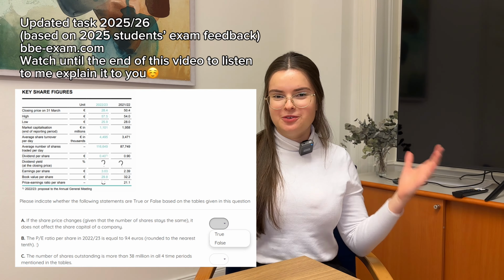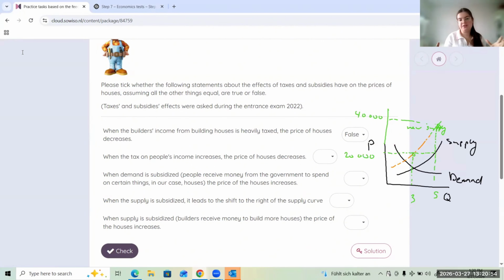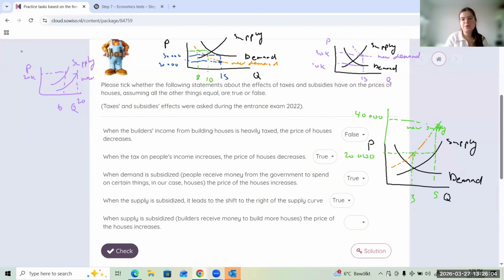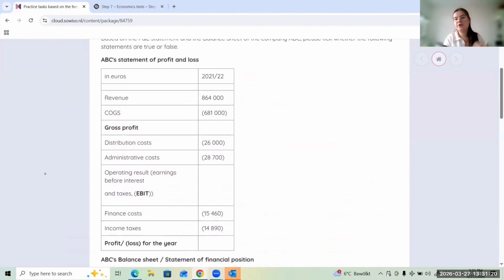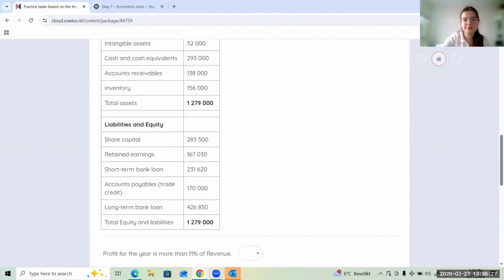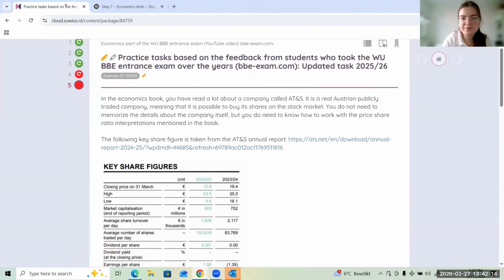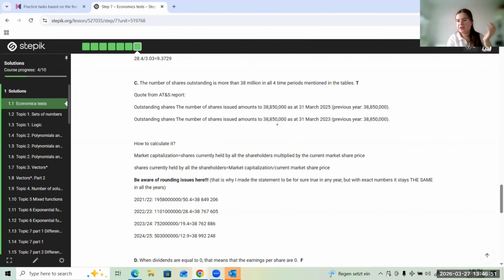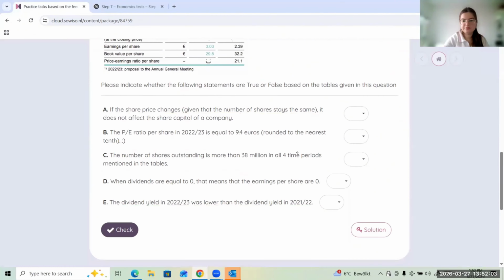WU BBE entrance exam preparation. Solving WU BBE entrance exam-like practice tasks together. Part 2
Dear WU BBE applicants of 2026 or the years to come, in this video I have covered and explained how to approach all main types of WU BBE entrance exam-like tasks that can come up on the Economics part of the entrance exam, as it is important to not only read and understand (and in some cases memorize some things from) the economics book, but also to know what to expect from the exam questions and in what way the theory from the book can be asked

1. A scenario-based task
2. A theory/facts-based task
3. An accounting-based task (they were especially popular in 2024)
4. A share-ratios-based task (they were especially popular in 2025)

A detailed post I made about how to prepare and approach each part of the WU BBE entrance exam to maximize your chances of getting in

The structure of the video goes as follows:

00:00-02:26 Introduction of the WU BBE entrance exam-like tasks (taken from my course and done by me throughout 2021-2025/26 based on the feedback from my students)

02:27-03:47 Task 1. Easy warm-up WU BBE preparation task (that I made back in 2021)

03:48-13:32 Task 2. WU BBE exam-like Supply&Demand Scenario task

My main advice here:
Understand the theoretical concepts from the book really well so that you can apply their rules to any scenario that you are given (e.g., the laws of supply and demand apply to a construction company just as well as they apply to a sports equipment shop)

13:33-17:16 Task 3. WU BBE entrance exam preparation Theory&Facts task that (that I made back in 2022)

Yes, even if something is briefly mentioned it can still be asked (apart from the Tina and Steve and AT&S examples, as those are just there for the storytelling), so please read all the sentences carefully and make sure you understand what they mean (e.g., the sentence that "any profit that an NPO makes..." implies that NPOs can make a profit)

Even if you forgot a fact or how it was exactly stated in the book you can still make an educated guess (e.g., that the supply chain will be longer for an international business compared to a national one, this one can figure out to be "True" even without reading the book)

The key numbers (like GmbH or AG capital are important to remember as they can be asked, but a fun fact: in 2025 they were not asked, maybe because those minimum capital requirements have been changing a bit throughout the years, e.g., for a GmbH it got reduced from 35 000 to 10 000)

17:17-27:49 Task 4. WU BBE entrance exam prep Accounting&Ratios task (that I made 3 years ago and it is still more difficult compared to 2025 WU BBE entrance exam task difficulty level as my students have told me)

My main advice on how to work with the WU BBE Economics book here:
Chapter 6 (Accounting) should take you more time to study compared to chapter 2 for example that states just the basics, even if it seems like it has more or less the same amount of pages.

MEMORIZE ALL THE FORMULAS THERE. The ones in brackets/sentences as well (not just the ones in the blue formula boxes). As they will not be provided to you on the WU BBE entrance exam formula sheet

UNDERSTAND HOW TO INTERPRET THE RATIOS (e.g., what does it mean for the company if the working capital (also called the current ratio) is greater than 1)

Understand how the 3 main financial statements work and how are some positions there interrelated (e.g., a positive profit made from the P&L and an increase in equity from the Balance Sheet are interrelated)

27:50-38:13 Task 5. WU BBE exam-like Shares&Their ratios task (this is 2025/26 update based on students' feedback from 2025)

The ratios related to shares and their prices are mentioned briefly as sentences in the book. BUT YOU STILL HAVE TO KNOW AND UNDERSTAND THEM! Do not skip the formulas just because they are not in a formula box

Also, a general comment here about the WU BBE economics book:
For some concepts like price elasticity or the break-even point the calculation example is given, but the general formula is not explicitly stated, so I advise you to look it up and write it out in your notebook to make sure you can apply it to any set of numbers given

38:14-38:33 Outro. Comment if you would like to see more videos like these!